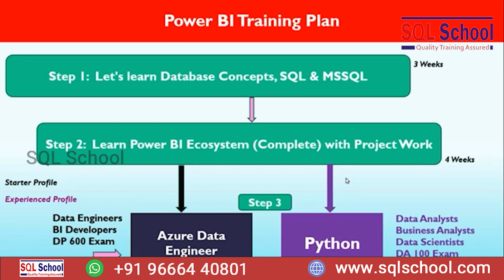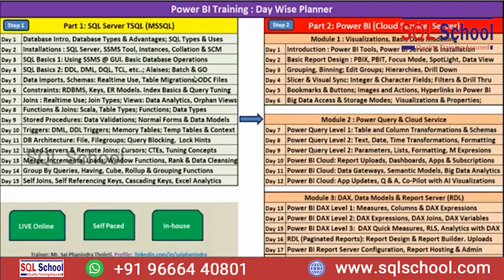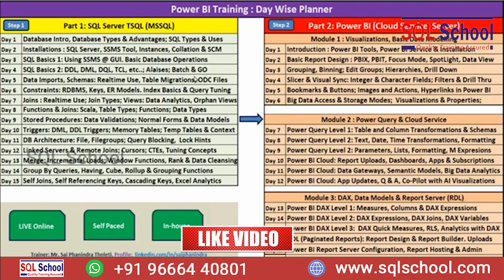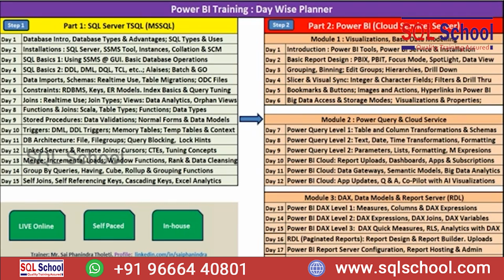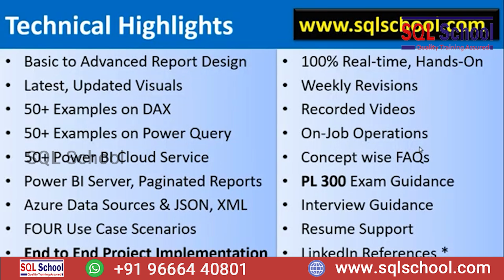"Unlock Power BI Skills: SQL School's Step-by-Step Training" I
Choose SQLSchool for Expert Power BI Training!

Accelerate your career with our 100% practical, step-by-step Power BI Training, featuring:
✅ Visualizations, Cloud, Servers, and Apps
✅ Master DAX, Power Query, and CoPilot
✅ Comprehensive guidance for the PL-300 Certification Exam

1. 100% Real-time and Practical Trainings
2. Weekly Case Studies
3. End to End Projects
4. Cloud Integrations
5. Real-time Projects
6. Errors, Solutions
7. Concept wise FAQs
8. Resume Guidance
9. Job Assistance
10. Project FAQs